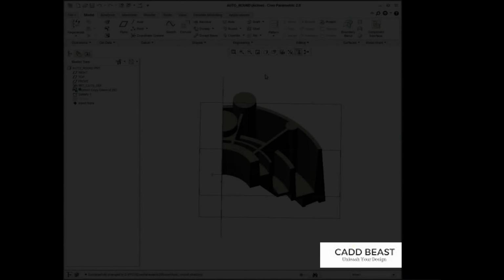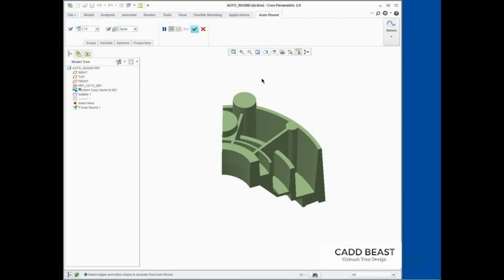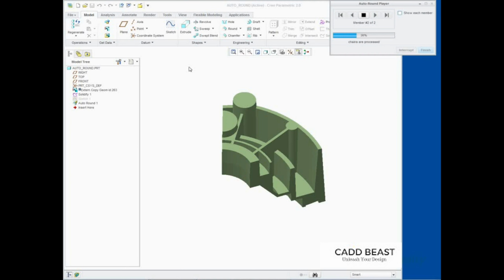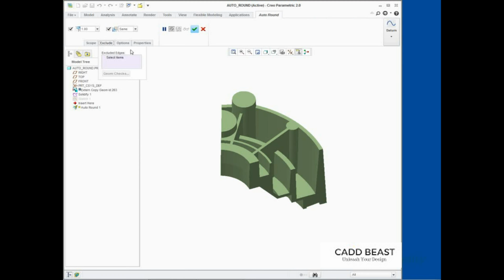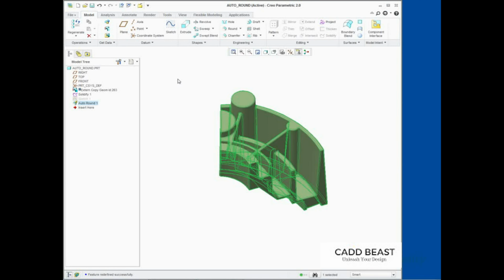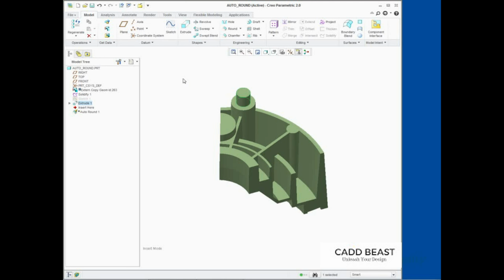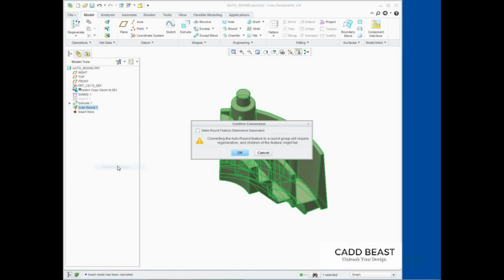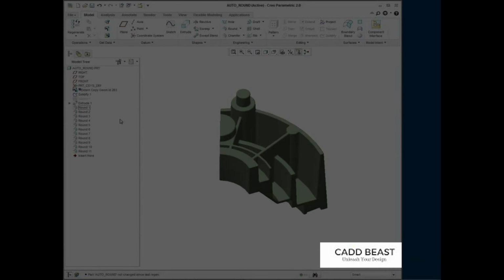Master the Auto Round Tool: Effortlessly Create Perfect Fillets!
Are you looking to take your 3D modeling skills to the next level? In this comprehensive tutorial, we dive deep into one of the most powerful features in [software name]—the Auto Round Tool! Learn how to create smooth, professional fillets with just a few clicks, saving you time and effort in your design process.

Whether you're a beginner exploring the basics or an experienced designer refining your skills, this video has something for everyone. By the end, you'll be able to apply fillets like a pro and bring a polished finish to your projects.

🔍 In This Video, You'll Discover:
✅ How to easily locate and activate the Auto Round tool
✅ Step-by-step instructions for creating seamless fillets
✅ Advanced tips for optimizing fillet parameters and achieving the perfect curvature
✅ Common pitfalls to avoid and how to troubleshoot issues

💡 Why This Tool Is a Game-Changer:

Simplifies complex edge rounding
Speeds up your workflow dramatically
Delivers precise, high-quality results every time
Stay ahead in your design journey by mastering essential tools like this one. Whether you're working on mechanical parts, product prototypes, or intricate designs, this tutorial will elevate your skills.

💬 Have Questions? Drop them in the comments below—we’d love to help!

🔗 Resources & Links:

Download [Software Name] here: [Link]
Explore our full playlist of [Software Name] tutorials: [Link]
Get inspired by these pro design tips: [Link]

📢 Join the Community: Let’s connect! Follow us on [Social Media Links] for updates, sneak peeks, and more.
Don’t forget to leave your questions or comments below—we love hearing from you!